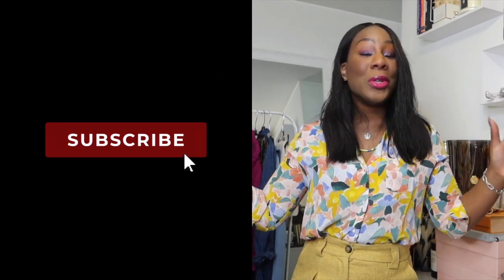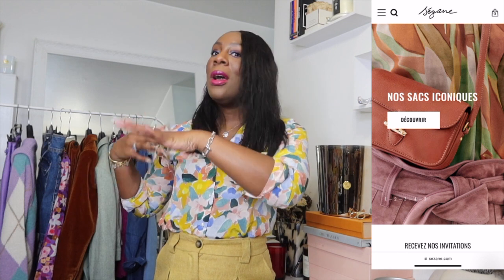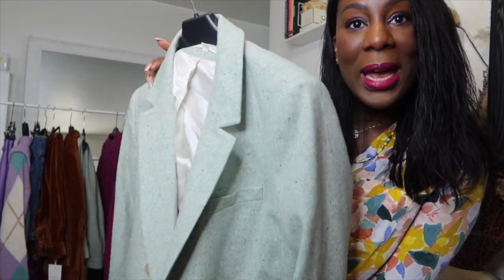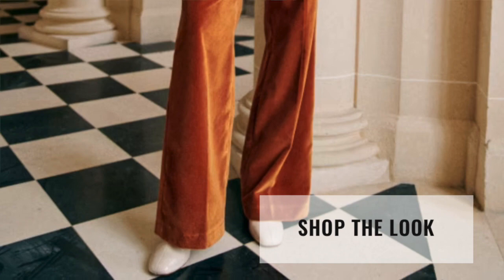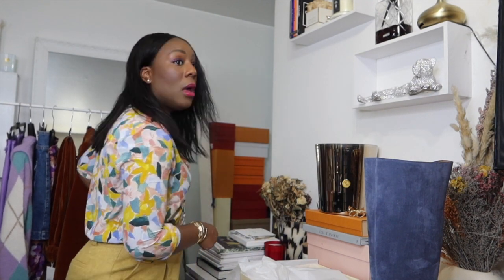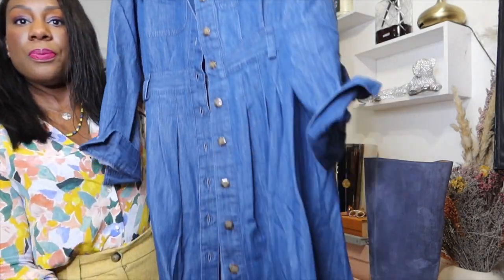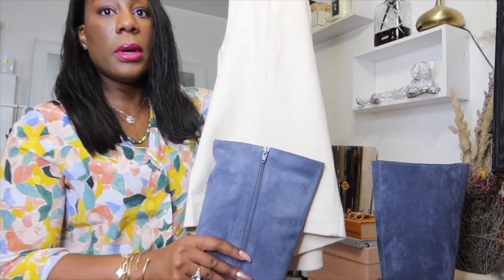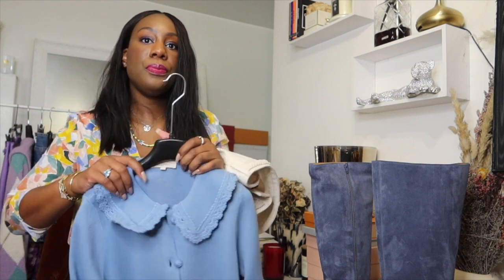HOW TO WEAR COLORS IN WINTER: SEZANE HAUL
Hello my fabulous friends!
in todays's video I share with you my tips to wear colors in winter!
All the outfits are linked below. Enjoy!
xxx

Floral yellow shirt
Green pastel blazer
Green pastel pants
Orange velvet blazer suit
Orange velvet top
Orange velvet pants
Denim dress
Blue boots
Beige culotte pants
Blue cardigan
Fushia knit
Multicolored lurex skirt
Floral purple shirt
Denim skirt
Lilac pants
Lilac knit